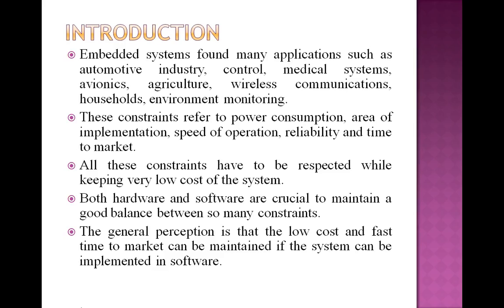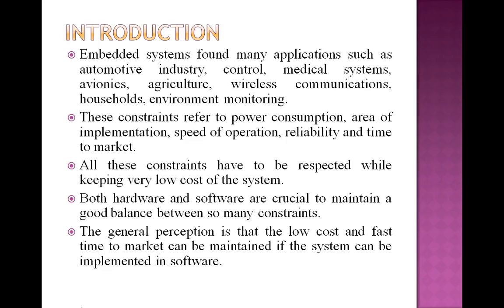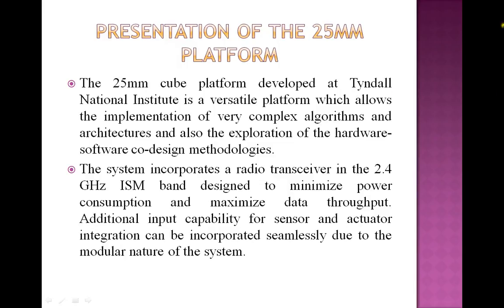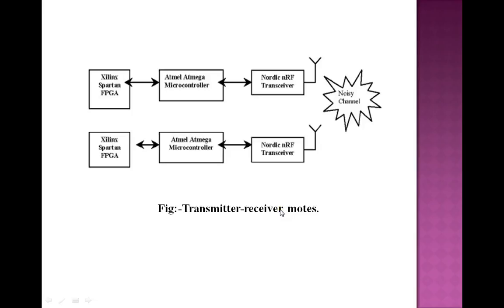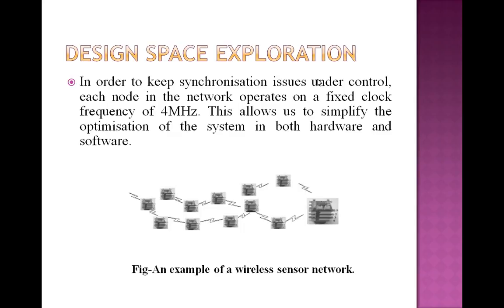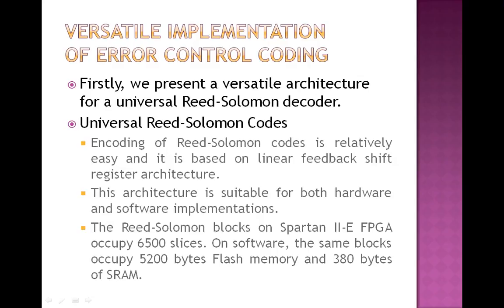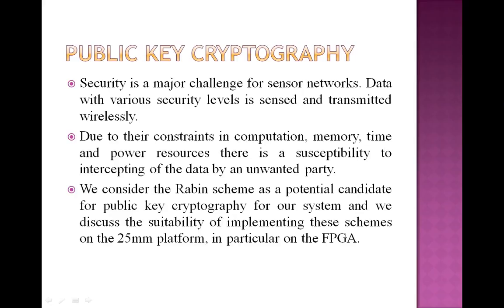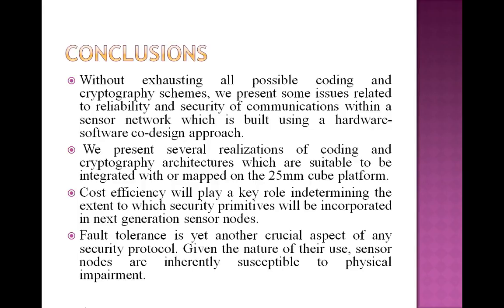case study of hardware software co-design based on cryptography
case study for hardware software co-design based on cryptography